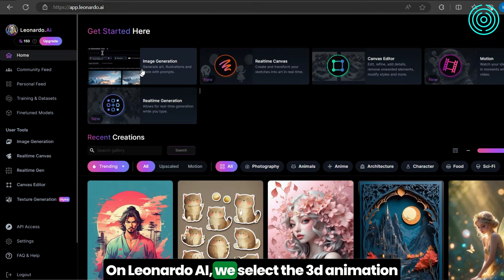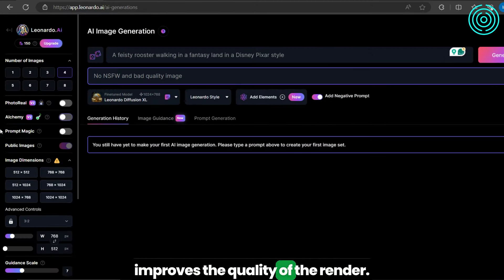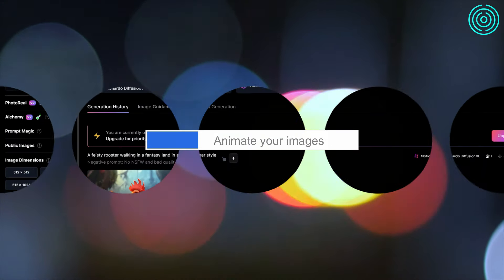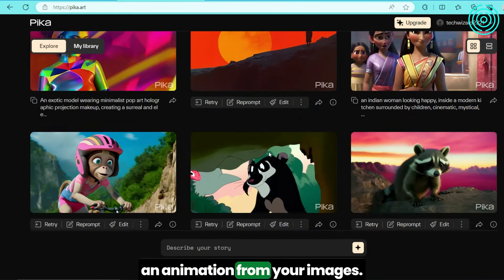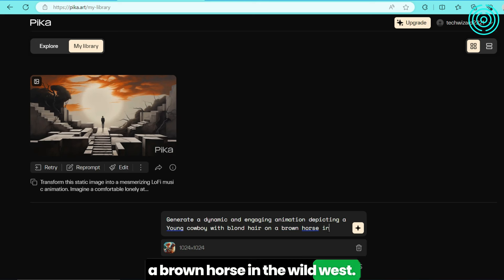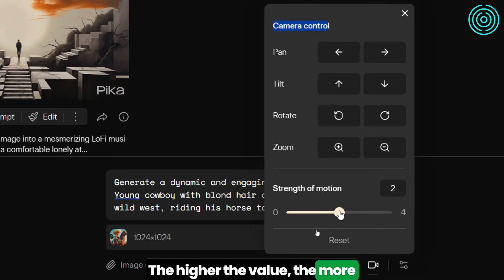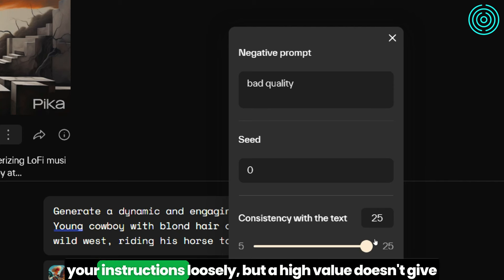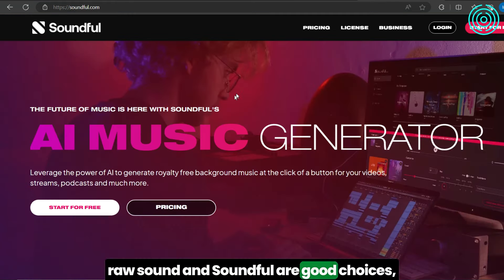How to Create Free AI Generated Animations | Pika Labs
In this video, you will learn how to create free AI generated animations in four simple steps:

1. Get your story
2. Get your characters and scenes
3. Animate your images
4. Edit your video

Welcome to tech-tuned! Your AI-focused YouTube channel! Where we unravel the latest trends and provide insightful tutorials on the fascinating world of artificial intelligence.